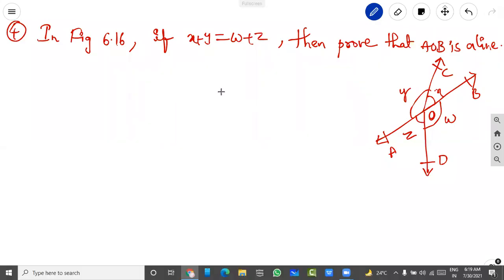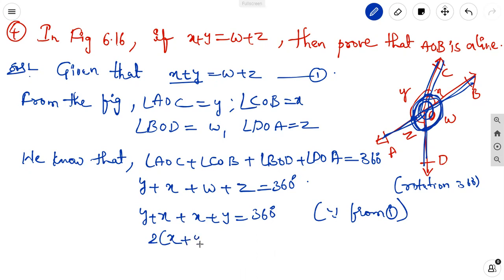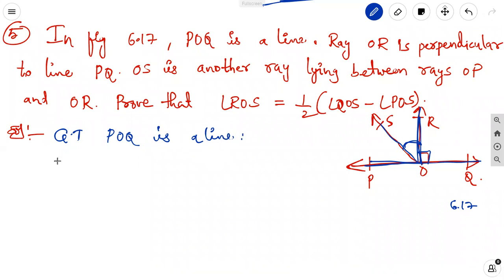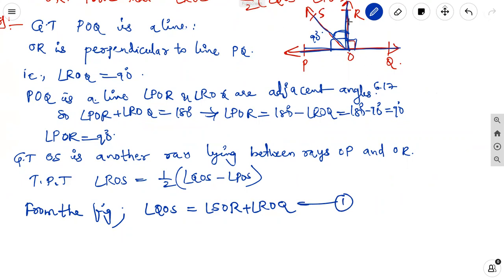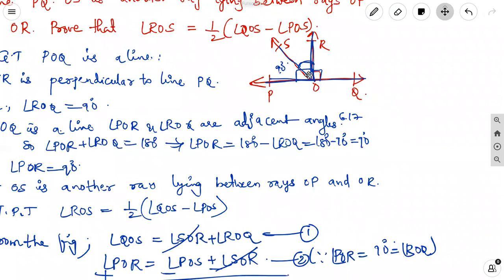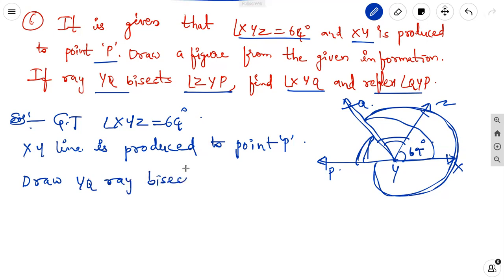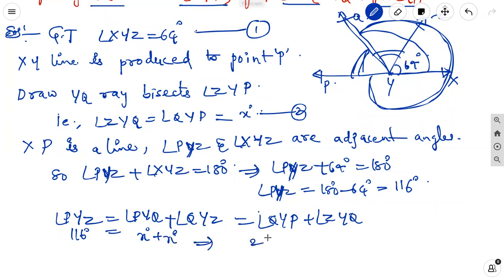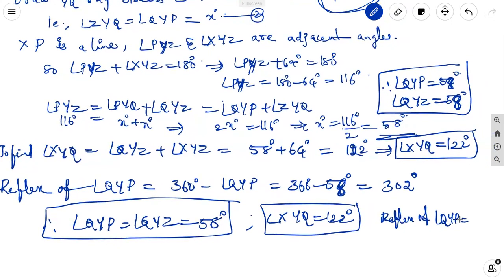CBSE 9TH MATHS#LINES AND ANGLES#EXERCISE-6.1-4,5,6 PROBLEMS AND SOLUTIONS BASED AN ANGLES-CLASS3